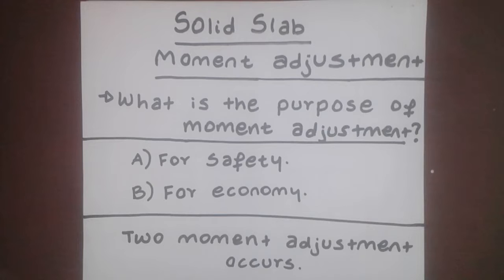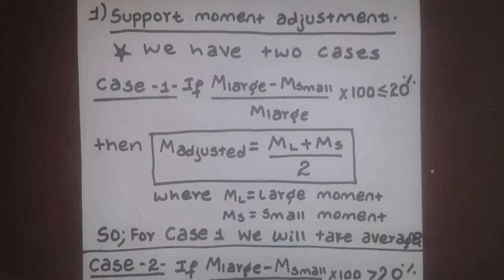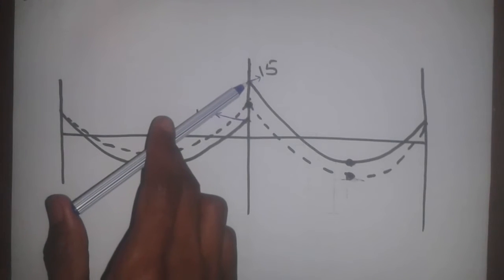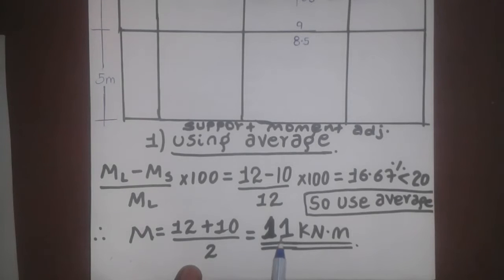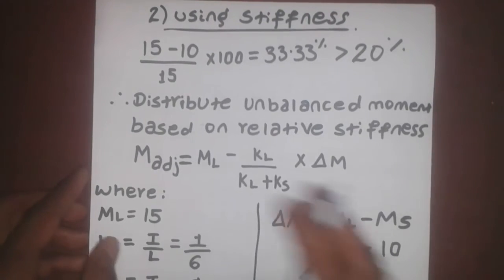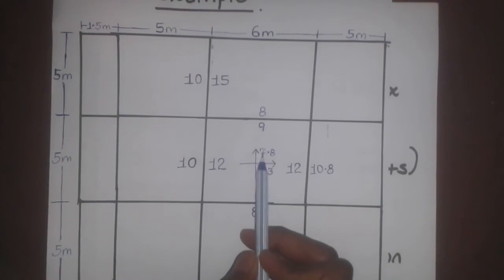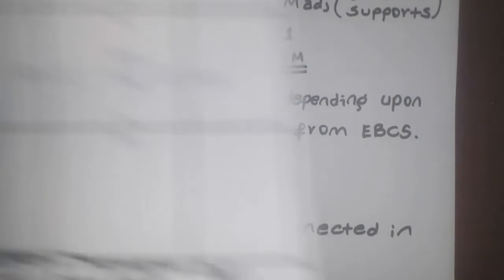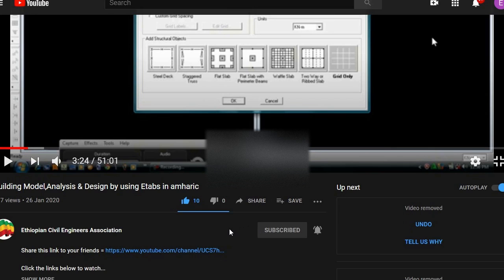Slab moment adjustment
Danny Engineering Digital Course Registration |
ምዝገባ ማድረጊያ ቴሌግራም ሊንክ

Solid slab design by excel ES EN 2015